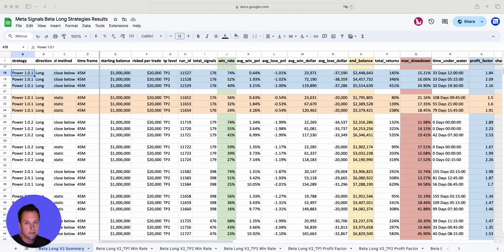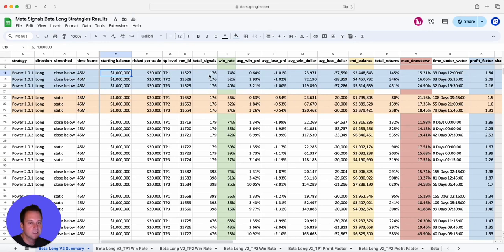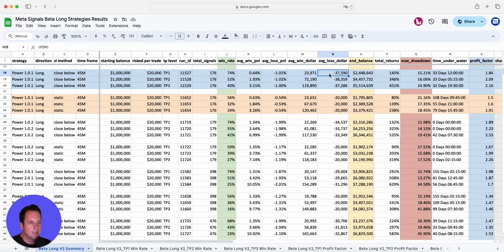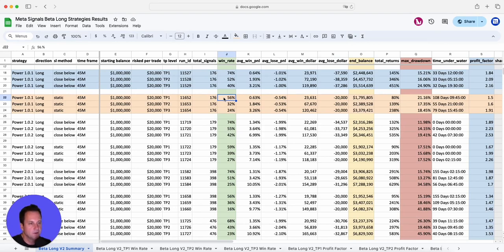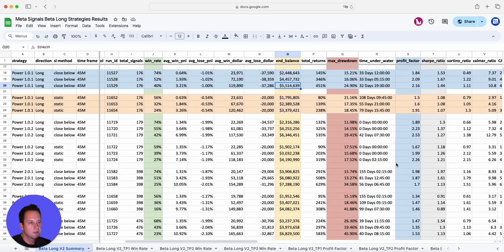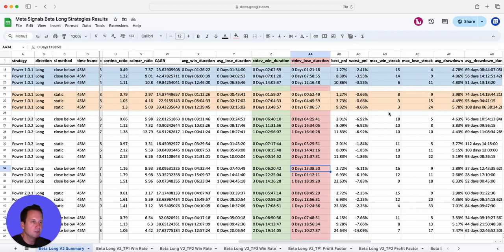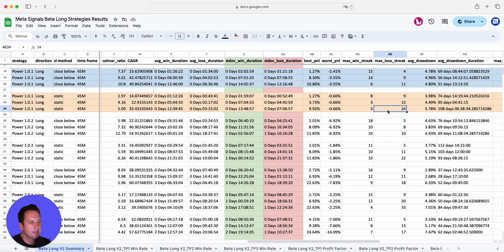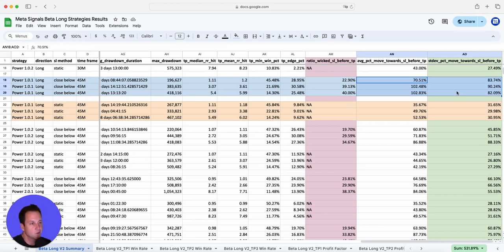Understanding The Historical Results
An overview of the Meta Signals Historical Results Google Sheet with a discussion of the meaning of key metrics.